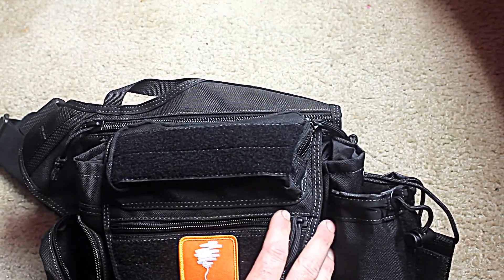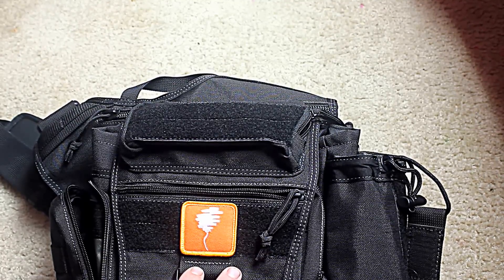EDC / Maxpedition Jumbo Versipack type S review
Quick EDC video, and quick Maxpedition Jumbo Versipack review